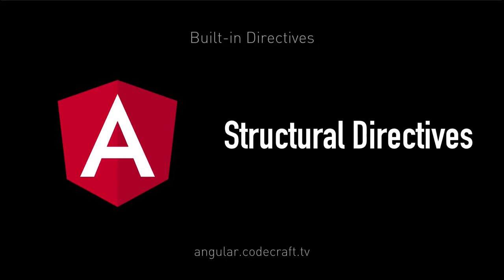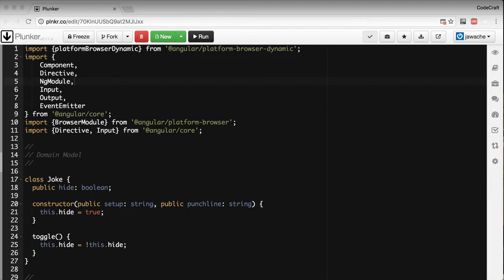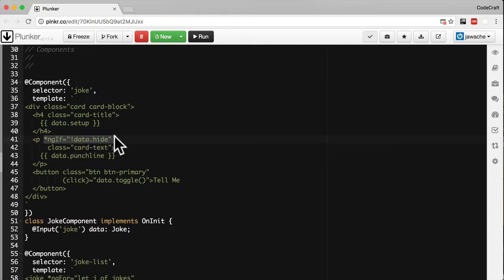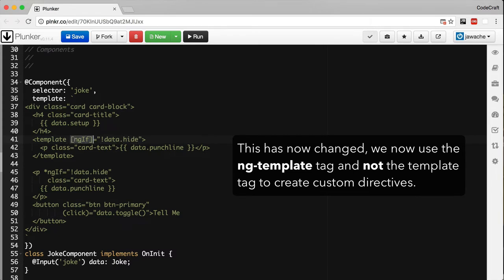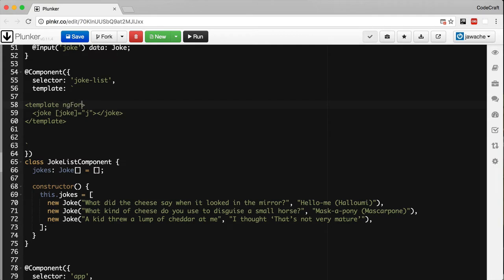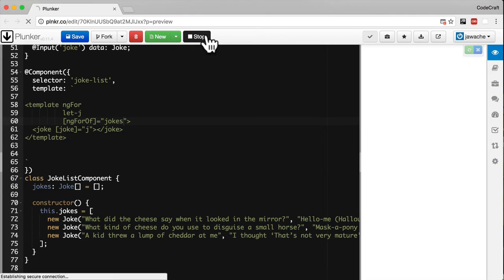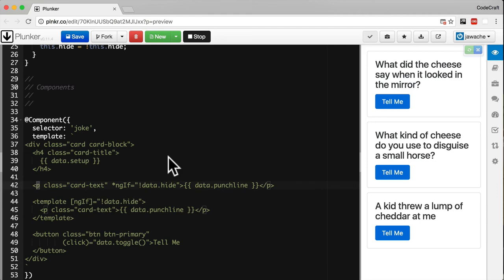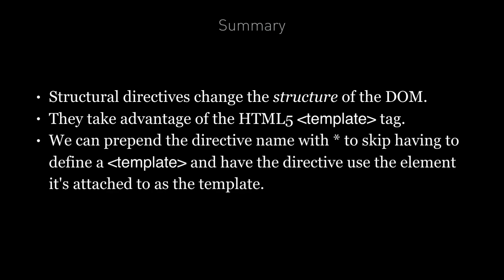EP 5.6 - Angular / Built-In Directives / Structural Directives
Structural directives are a type of directive which changes the structure of the DOM.

We use the tag to define the element we want to insert into the DOM.

We can prepend the directive name with * to skip having to define a  and have the directive use the element it’s attached to as the template.